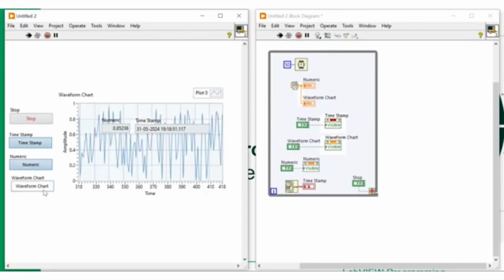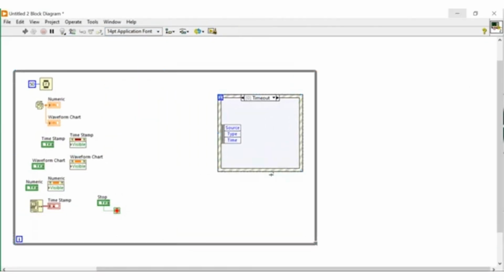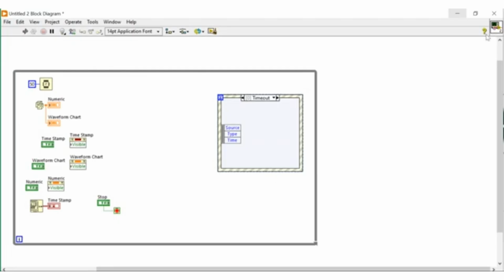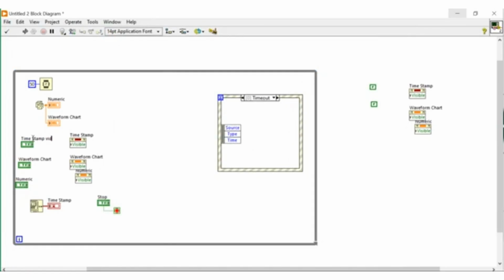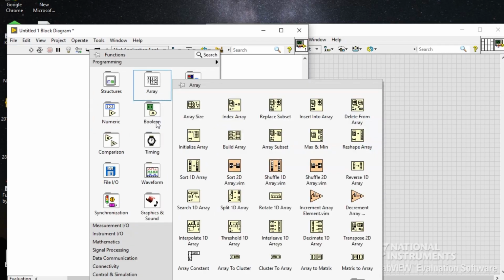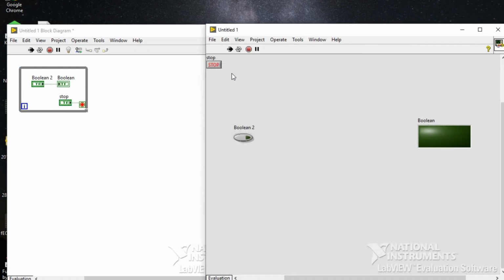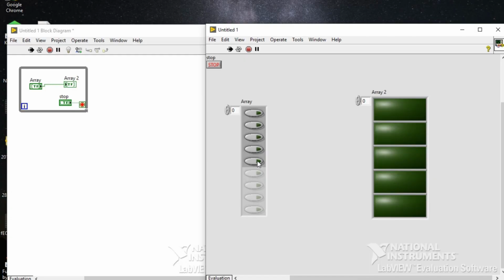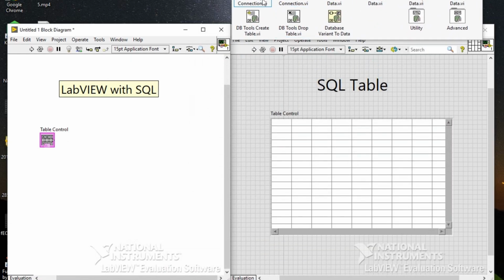We Built a Lamp Using Only Software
Welcome to this beginner-friendly LabVIEW tutorial! In this video, we'll introduce you to the basics of LabVIEW programming and show you how to control lamps using buttons. Watch as we walk you through two simple examples:

Controlling a single lamp with one button.
Controlling multiple lamps with multiple buttons.
Whether you're new to LabVIEW or just looking to enhance your skills, these examples are a great way to get started with interactive control systems.